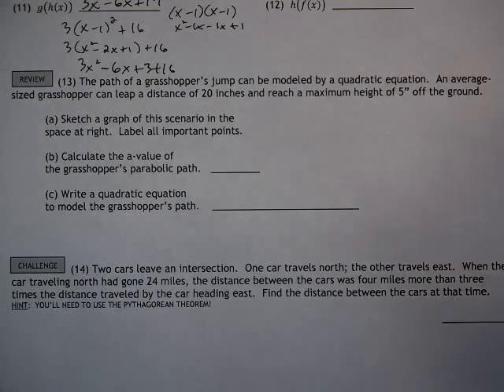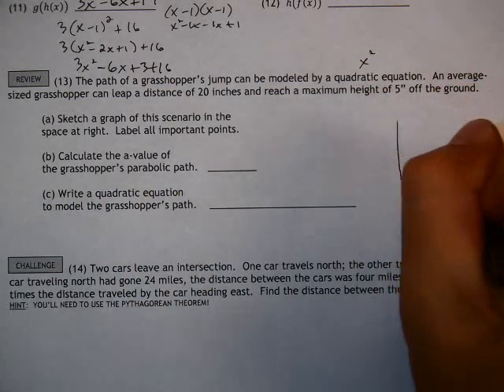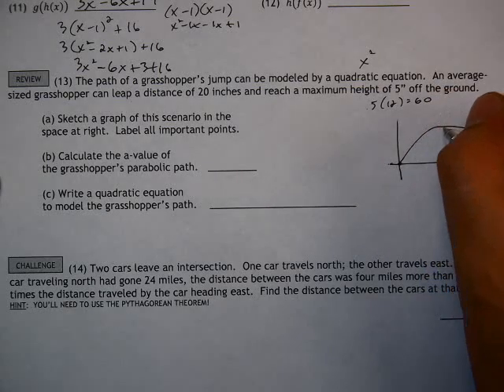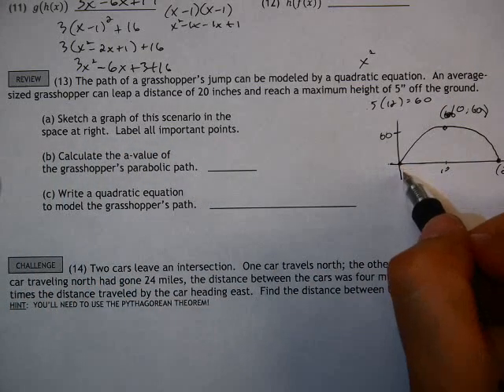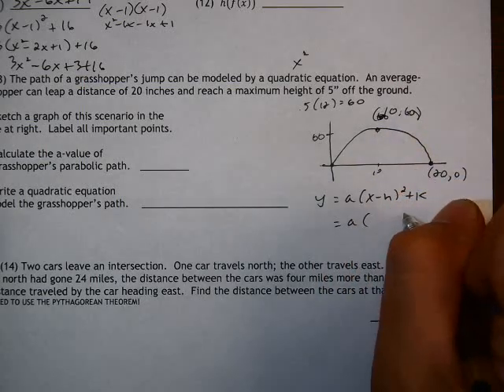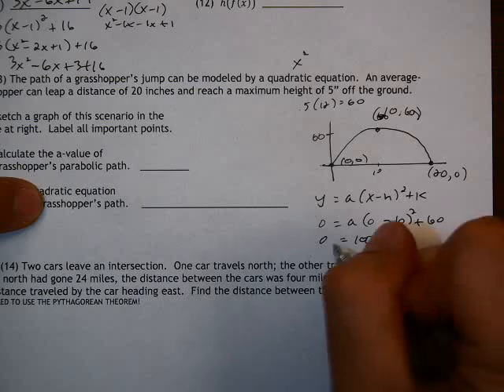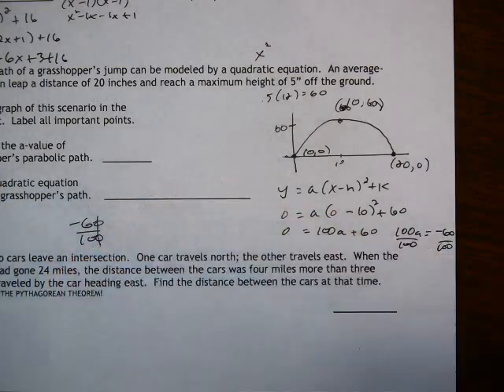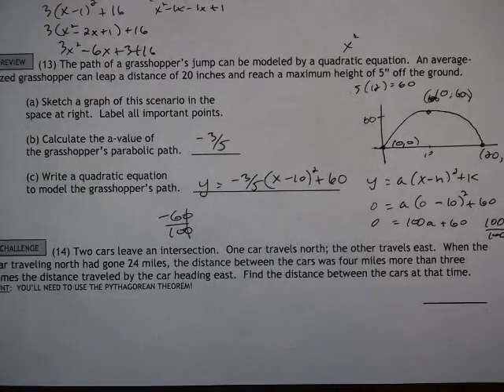9 3b #13 concept 9